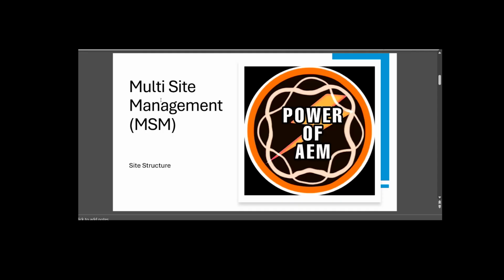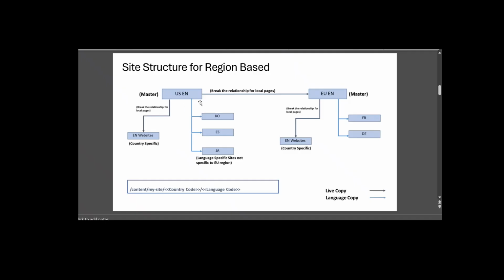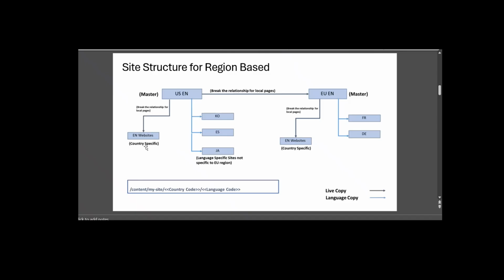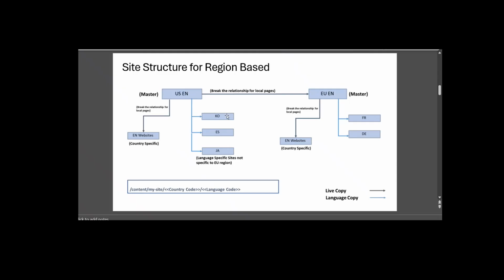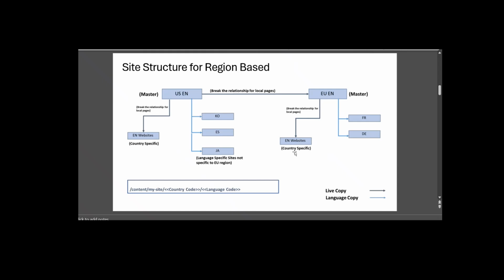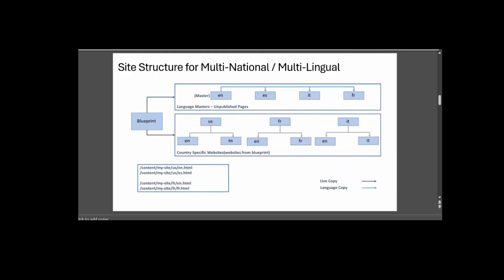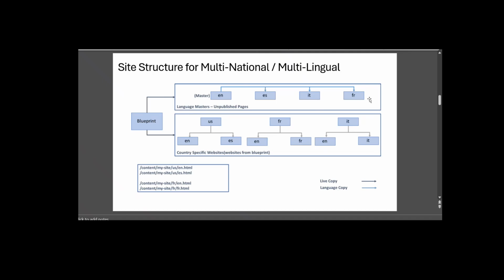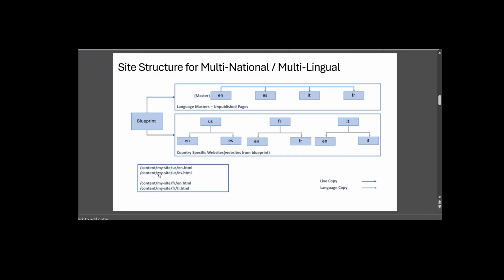AEM MSM | Site Structure @AEMGeeks powerofaem aem @SGAEM ​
📹 AEM MSM (Multi Site Manager) | Blueprint, Live Copy, Language Copy, Translation & Best Practices for AEMaaCS and AEM 6.5

Welcome to our deep dive into Adobe Experience Manager's Multi Site Manager (MSM)! In this video, we walk through everything you need to know about managing multilingual and multisite content in AEM using MSM. Whether you're a developer, content author, or architect, this video provides practical insights and real-world use cases.

✅ What You'll Learn:
🔹 Overview of AEM MSM
Understand how MSM helps streamline content management across multiple sites and languages.

🔹 Site Structure Based on Use Case
Explore a real-world site structure tailored for global enterprises, demonstrating how to organize and manage content efficiently.

🔹 Blueprints & Live Copy
Learn how to create and manage Blueprints and Live Copies to ensure content consistency while allowing localized customizations.

🔹 Language Copy
See how Language Copies support multilingual site rollout and how they differ from live copies.

🔹 Translation Configuration
Get step-by-step guidance on setting up AEM’s translation integration, including human and machine translation options.

🔹 Translation Rule Editor
Discover how to use the Translation Rule Editor to fine-tune what content gets translated and how.

🔹 Translation Projects
Walk through the creation and management of Translation Projects, from setup to submission and approval.

🌐 Best Practices Covered:
When to use Blueprint vs. Language Copy

How to avoid content duplication

Maintaining content integrity across regions

Efficient rollout of updates using MSM tools

Integrating third-party translation services seamlessly

🎯 Whether you're just getting started with AEM MSM or looking to refine your implementation strategy, this video is packed with practical advice and expert tips.